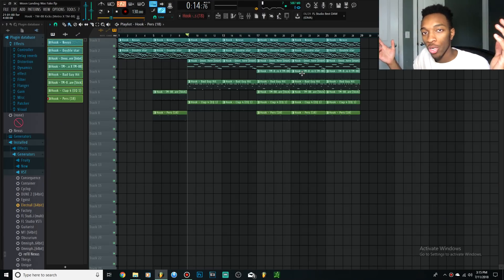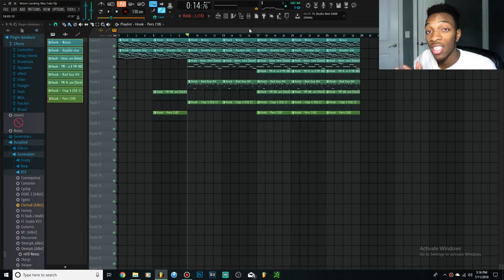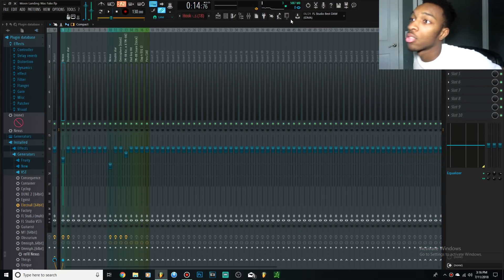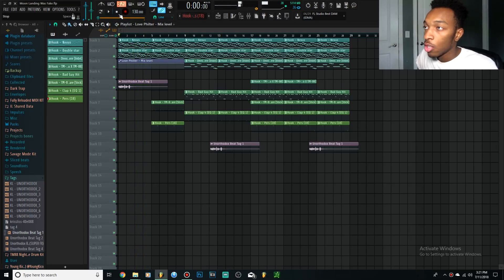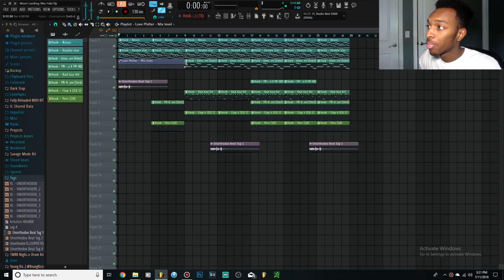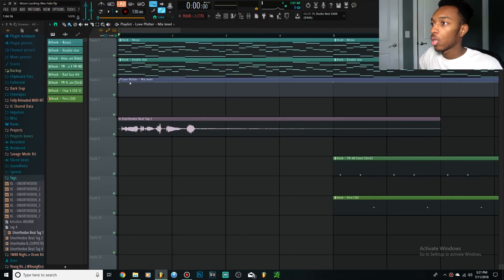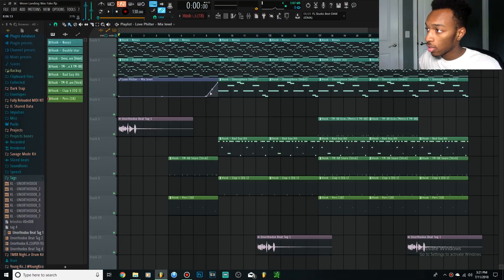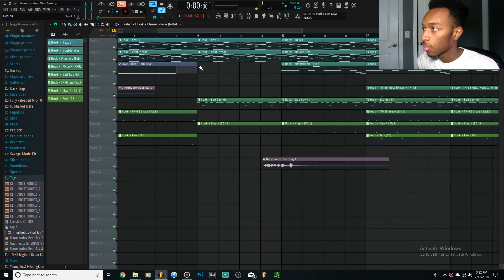HOW TO USE AUTOMATION CLIPS | HOW TO USE AUTOMATION CLIPS IN FL STUDIO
Get beats like this at my website - unorthodoxbeats.com

DO NOT PUT YOUR LINK IN COMMENTS

808 Mafia, TM 88, Southside, Metro Boomin,
hip hop, rap, type beat,trap beat, 808 Mafia type beat,
 TM 88 type beat, Southside type beat, Metro Boomin type beat,
future, young sizzle, 808 mafia, tm88, tutorial, how to, making a beat